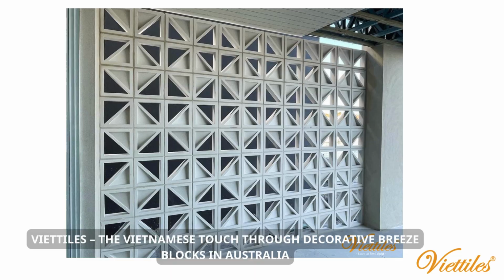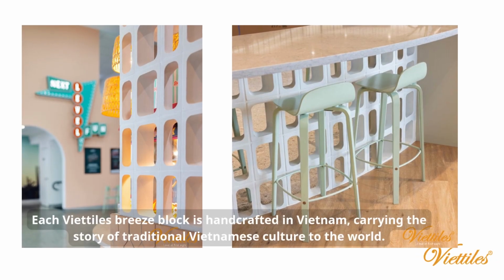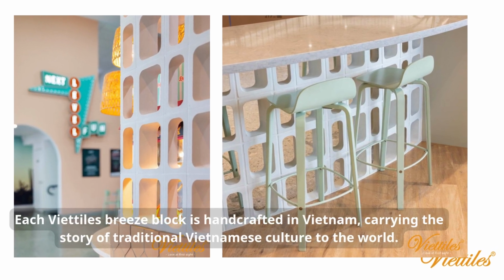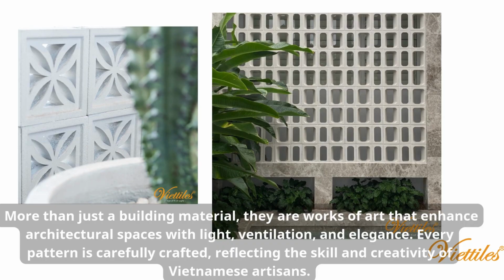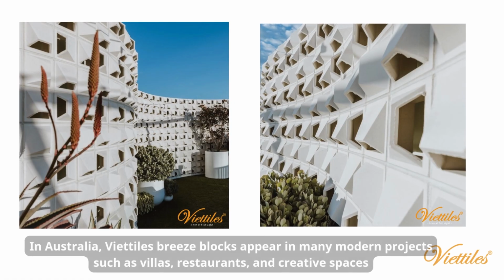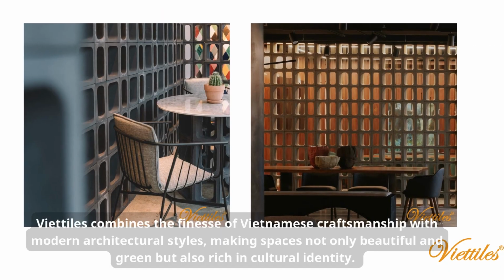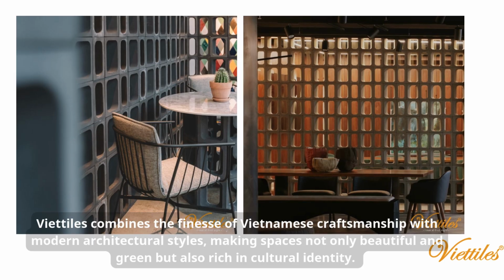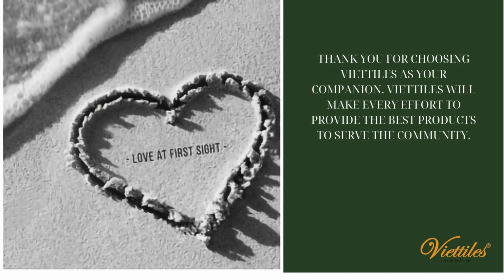Viettiles – Vietnamese imprint in constructions in Australia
Viettiles là nhà sản xuất uy tín trên thị trường. Gạch của Viettiles được sản xuất hoàn toàn bằng thủ công, không nung nhiệt và không gây hiệu ứng nhà kính. Với hơn 4.000 mẫu gạch bông hiện có, hơn 70 mẫu gạch bông gió và hơn 20 kiểu dáng từ hình vuông, vảy cá, lục giác…
Viettiles luôn tự hào là nơi khơi nguồn sáng tạo và đồng hành cùng những công trình chất lượng sống cùng năm tháng.
-ỨNG DỤNG:
LÓT BÀN
LÓT NHÀ
ỐP TƯỜNG
-Màu sắc: có hơn 120 theo tông chuẩn của Châu  Âu và Mỹ
-CÓ 3 ĐIỀU BẠN SẼ THÍCH NGAY
+CHẤT LƯỢNG LỚP MEN dày từ 2.5-3 mm
+SỰ SẮC XẢO TRONG TỪNG HOA VĂN
+BẢO VỆ ĐƯỢC BỀ MẶT LỚP GẠCH

Công ty Cổ phần Viet Tiles
Showroom: Số 17 , Đường 40, Trần Não, P. An Khánh, TP Thủ Đức, HCM